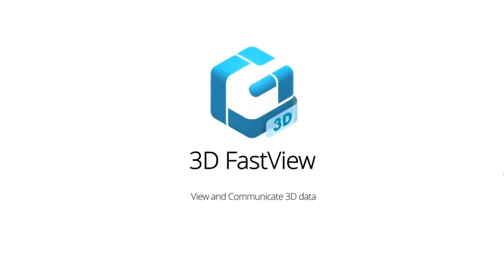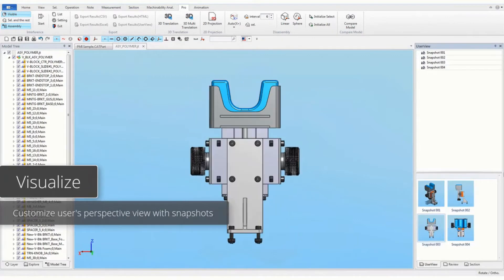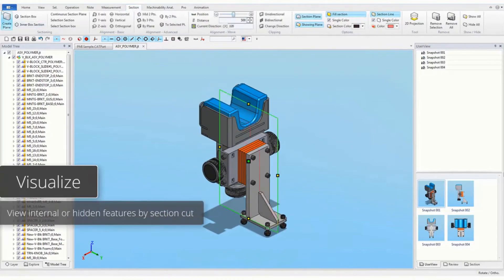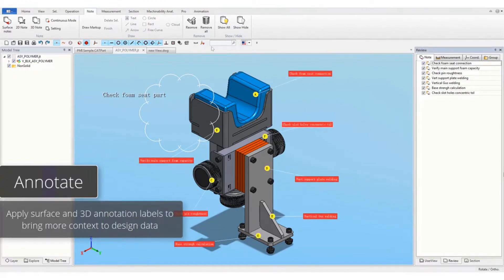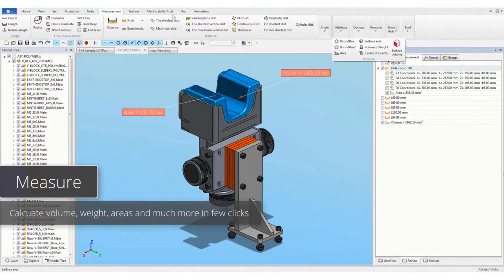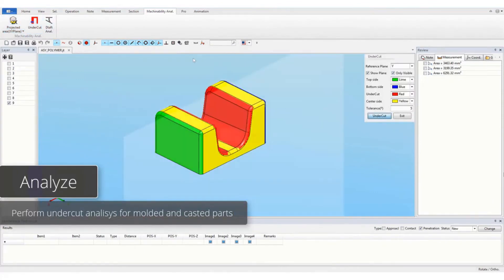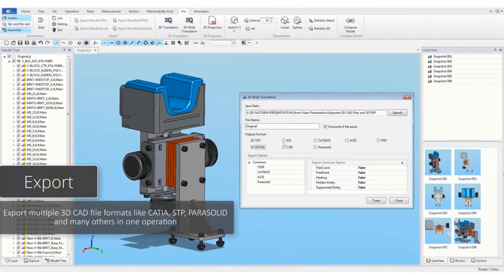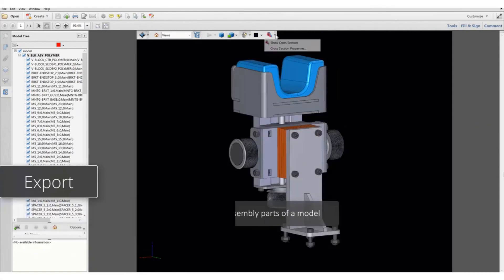01. รีวิวโปรแกรม 3D FastView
3D FastView เป็น Software มีไว้สำหรับ Viewer ไฟล์ 3D ที่สามารถรองรับไฟล์ 3D ได้หลากหลายนามสกุล อาทิ IGES, STEP, STL, CATIA, JT แต่ไม่สามารถแก้ไข Model 3D ได้ สามารถวัดขนาด Explode View และส่งออกไฟล์เป็น 2D ทดลองใช้ 3D FastView

ติดตามเราได้ทุกช่องทางที่